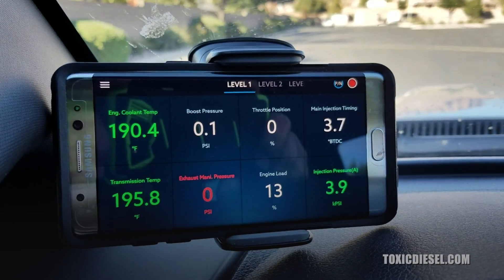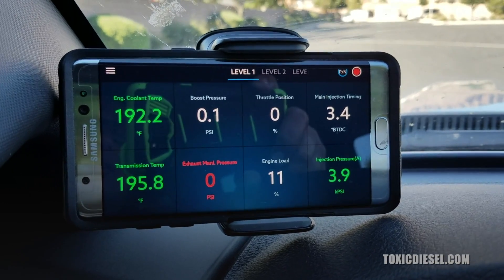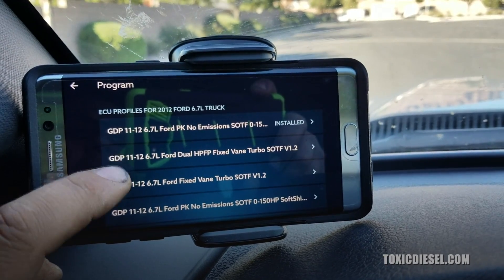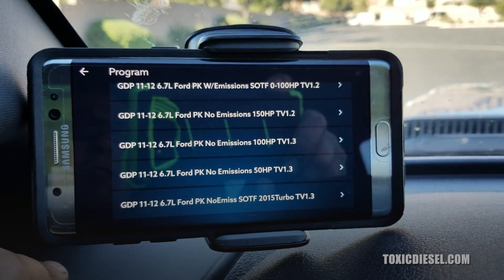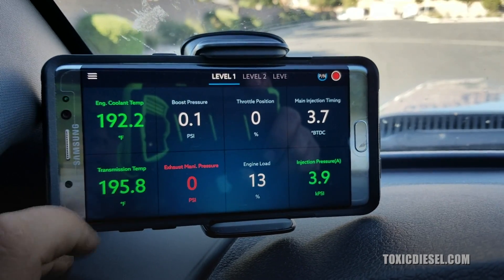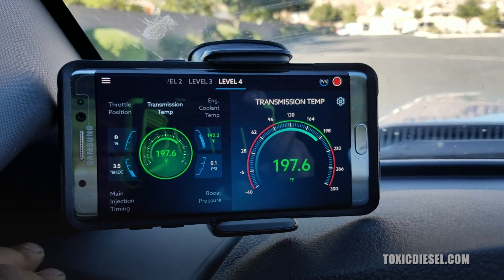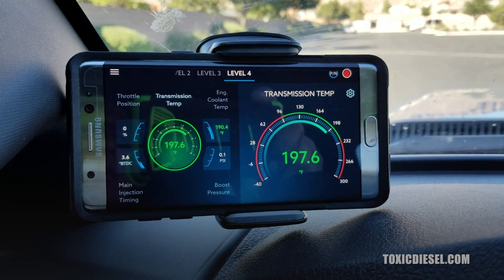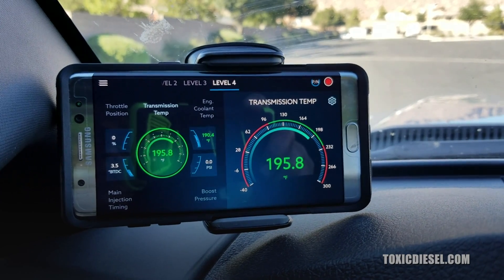EZ Lynk - LML Duramax Tuner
LML 6.6L Duramax and 6.7L Powerstroke on the Fly tuning
For those looking for the most advanced tuning interface to hit the automotive industry, meet the EZ LYNK Auto Agent.  This interface, better. faster, and easier than EFILive, and Smarty, allows for custom tuning companies to create custom programs to be loaded into your vehicle's ECM in order to enhance the overall performance and fuel economy matched to your driving style.  However, this is where the similarities end.  The Auto Agent not only allows for much broader capabilities by accessing deeper into the vehicle's computers, but can accessed and updated remotely anytime the vehicle via WiFi, and done so automatically without you, the end user, even THINKING about it!  These are only several examples of the huge potential that EZ LYNK can give you when loaded with tunes from the best and the brightest in the industry GDP Tuning. (toxicdiesel.com)